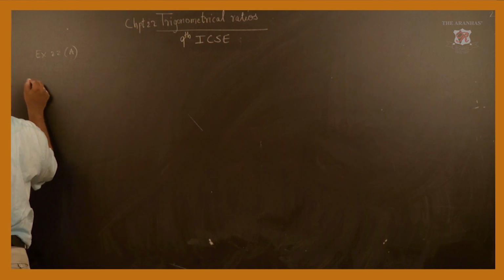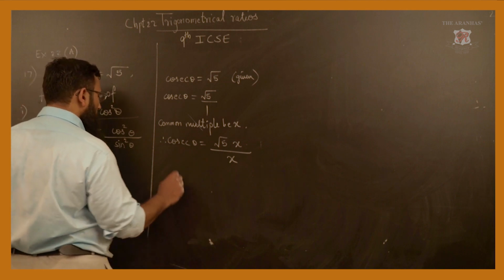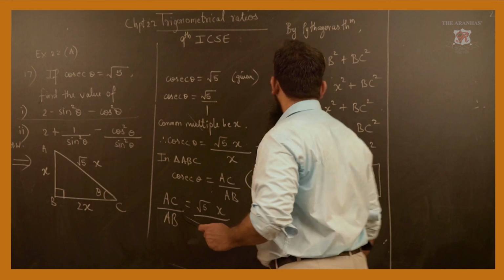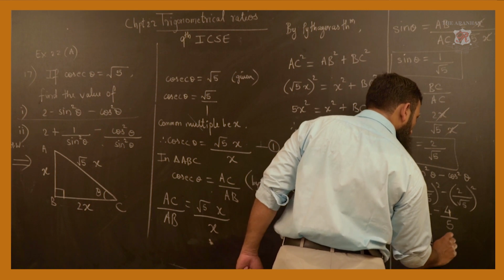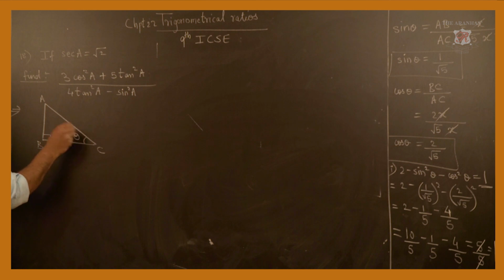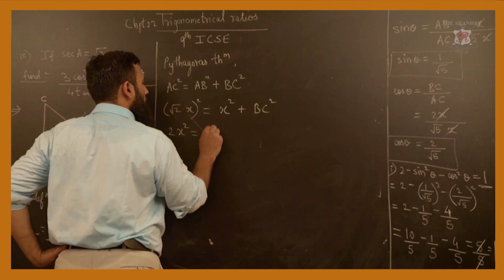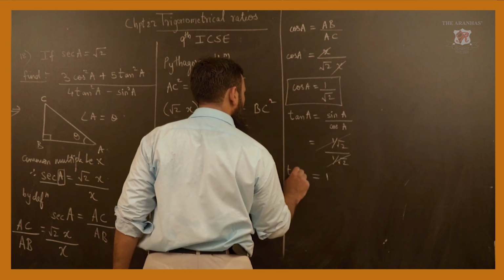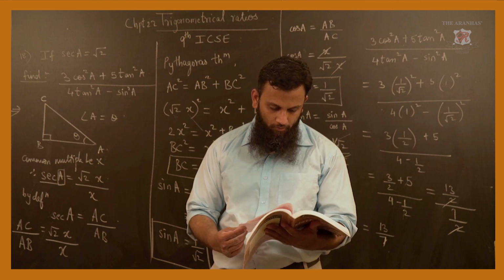Y187 MATHS 9th -ICSE Ch-22 TRIGO. RATIOS 04